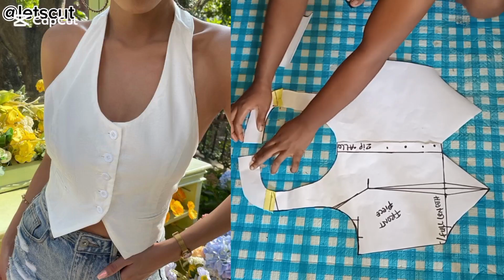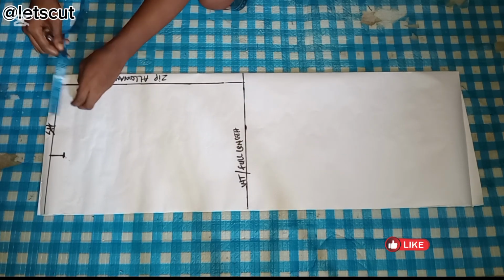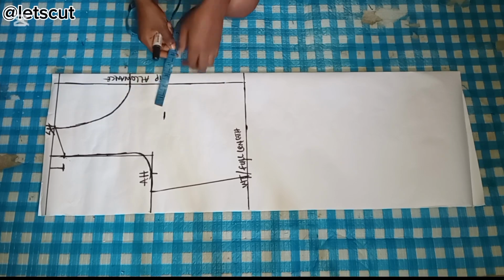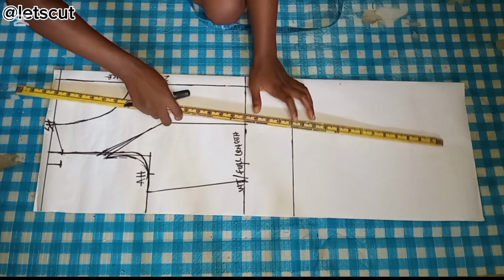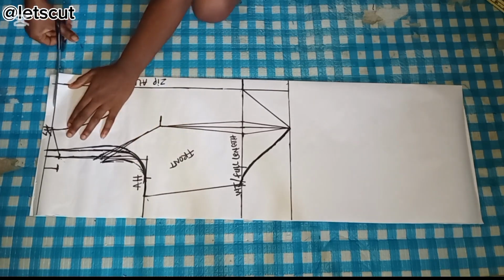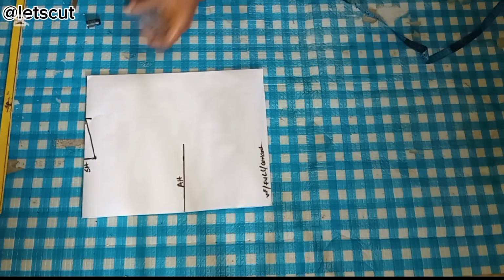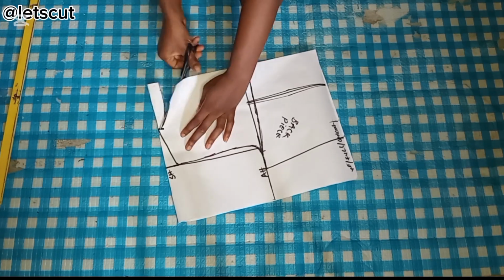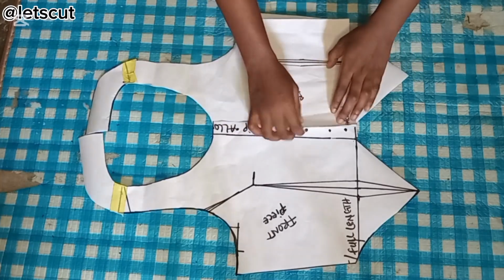How to cut a backless waistcoat/very simple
In this step-by-step tutorial, I’ll show you how to cut the perfect backless waistcoat that’s easy, trendy, and beginner-friendly. No complicated patterns — just clear instructions and simple techniques.

Perfect for: ✔️ Summer fashion
✔️ DIY clothing lovers
✔️ Beginners learning to sew or cut garments

💡 Whether you're designing for yourself or clients, this backless design adds a unique, elegant twist to any outfit!